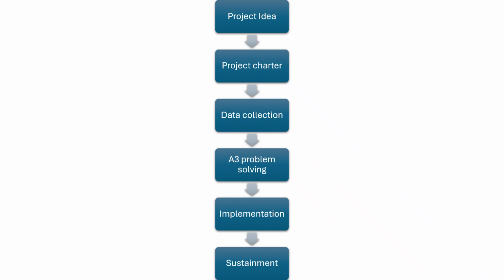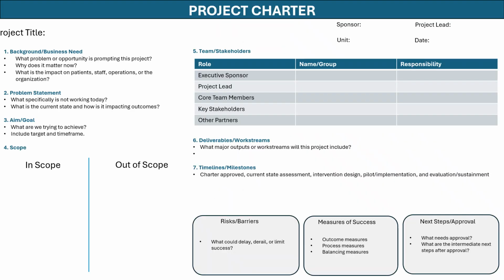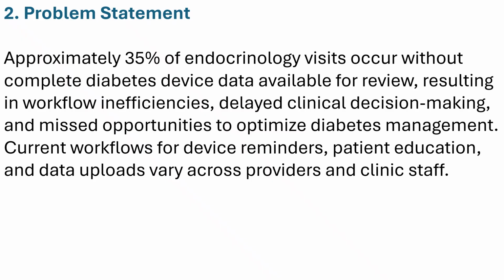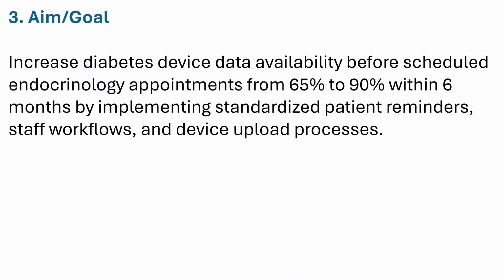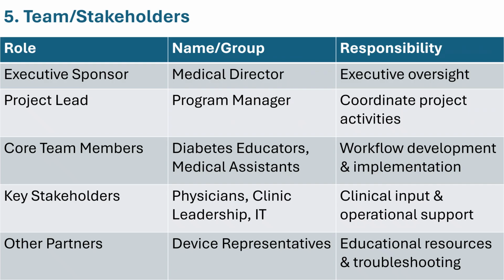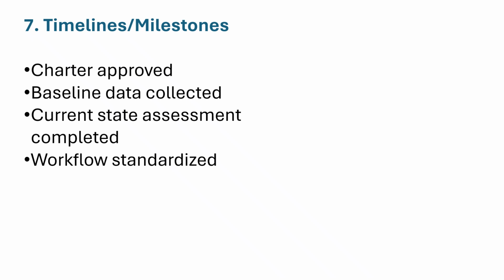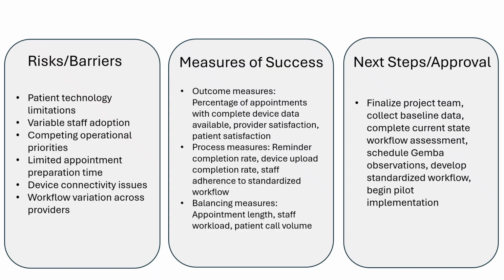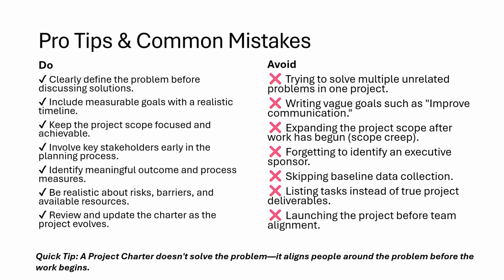How to Create a Project Charter | Step-by-Step Healthcare Example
Learn how to create a clear, practical Project Charter for healthcare quality improvement and process improvement projects.

In this step-by-step walkthrough, I use an actual completed healthcare Project Charter example and explain not just what belongs in each section—but how to think through it.

We'll cover:

• When to use a Project Charter
• How a Project Charter differs from an A3
• Problem statements
• Aim and goal statements
• Project scope
• Team members and stakeholders
• Deliverables and workstreams
• Timelines and milestones
• Risks and barriers
• Measures of success
• Next steps and approvals
• Common mistakes and practical tips

The goal isn't simply to fill in a template. It's to understand the thinking behind a strong Project Charter so you can apply it to your own improvement work.

Want to use the editable Project Charter shown in this video?
HealthcareProcessPro Project Charter Toolkit available on Etsy.

Coming next: Healthcare Improvement Case Files
Work through realistic healthcare improvement problems step-by-step and learn how to choose and apply improvement tools in practice.

00:00 Opening
01:05 Objectives
01:41 Why a Project Charter?
02:56 Project Charter Template
03:53 Background
05:04 Problem Statement
06:27 Aim/Goal
07:28 Scope
08:33 Stakeholders/Team
09:39 Deliverables/Workstreams
10:35 Timelines/Milestones
11:29 Risks and Next Steps
13:19 Do's and Dont's
15:32 Tips
16:33 End